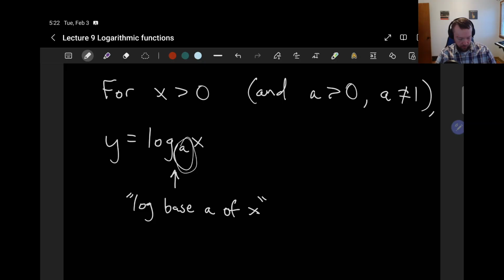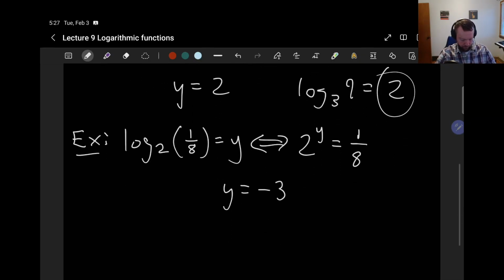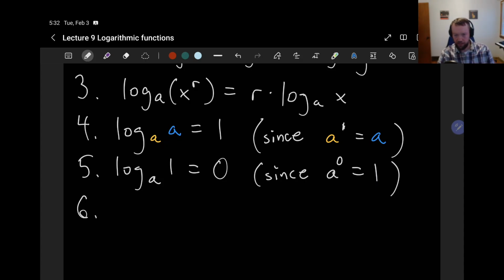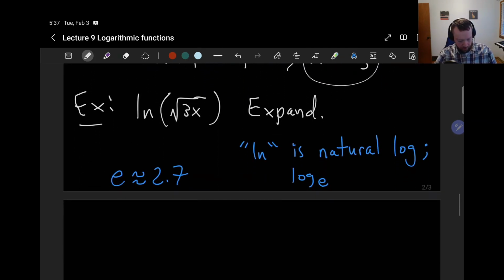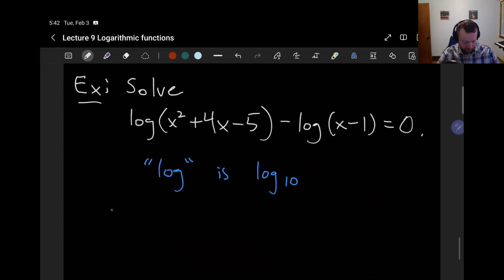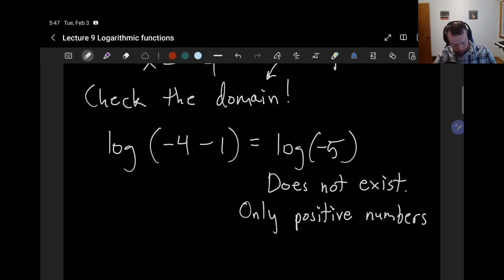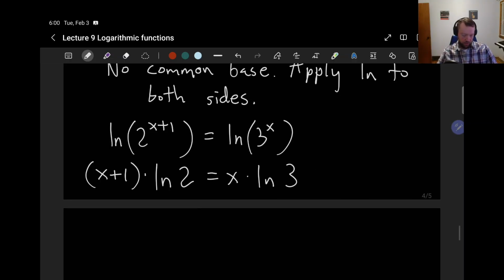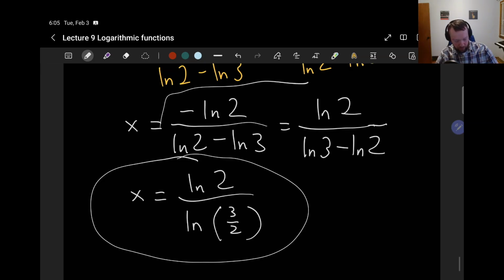Business Calc Lecture 9 - Logarithmic functions